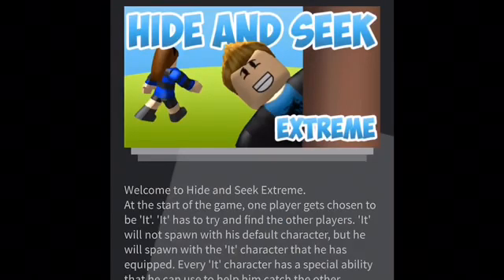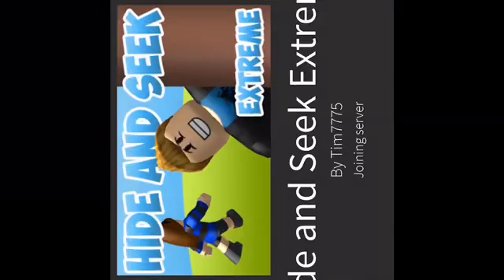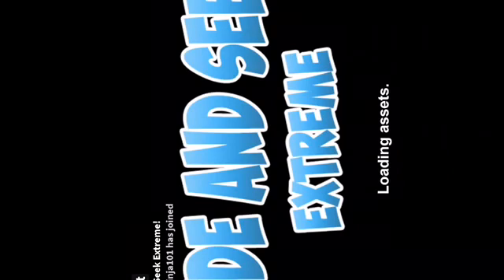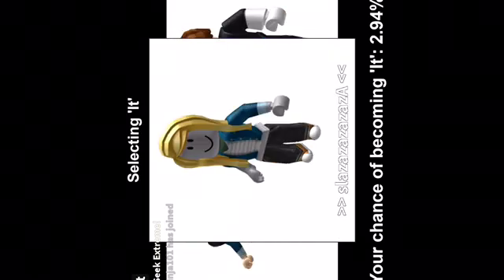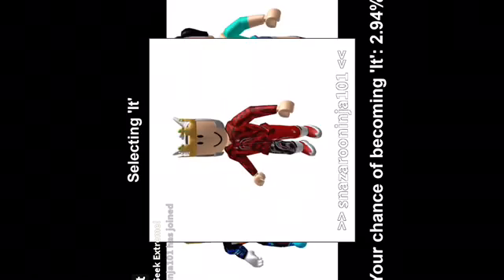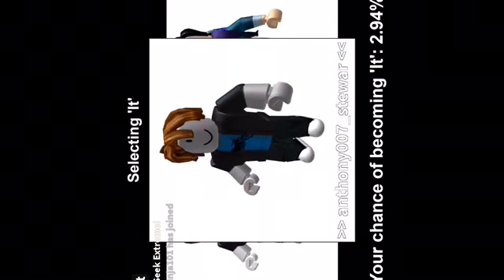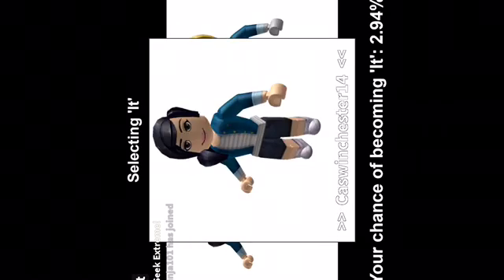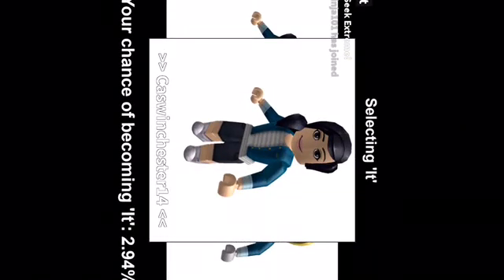Hide and seek extreme roblox tutorial